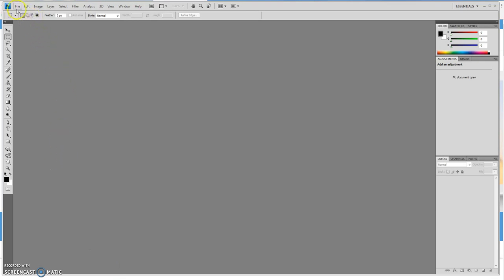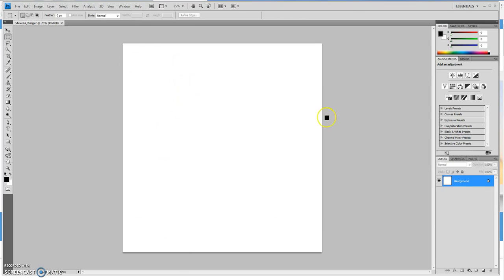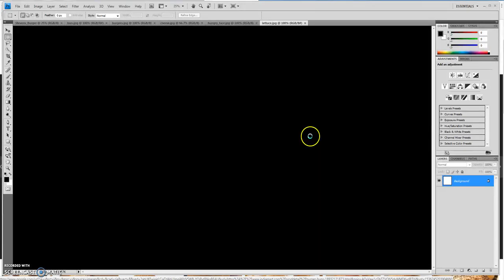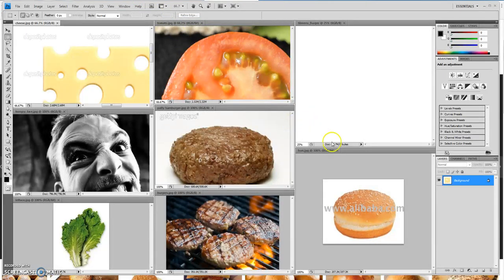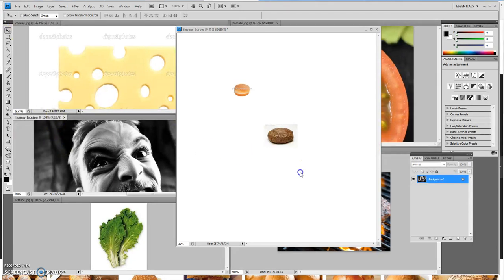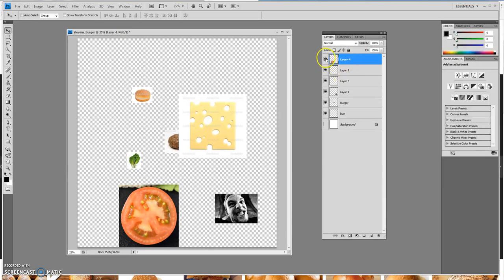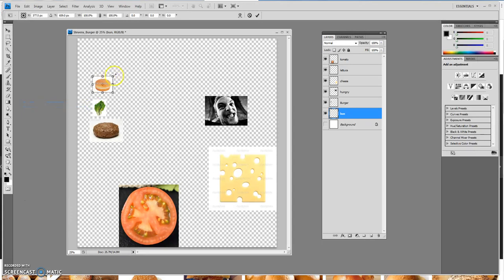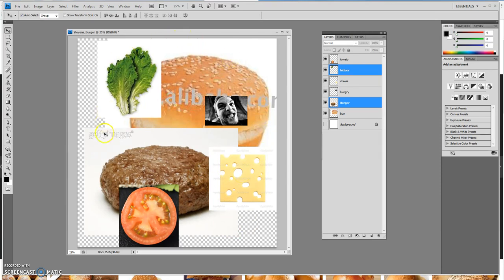PS: Intro to Adobe Photoshop Part 2, Digital Burger Ingredients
This lesson is an excellent follow up to the Pizza which covers the most basic elements of Photoshop.  This follow up burger lesson 1 of 2 also designed for beginners to quickly and simply understand how the layers in Photoshop work similarly to how layers are used in creating a burger physically or digitally.  What goes on top, what goes in the middle?  As well as how to rearrange those layers & simple methods for removing background.